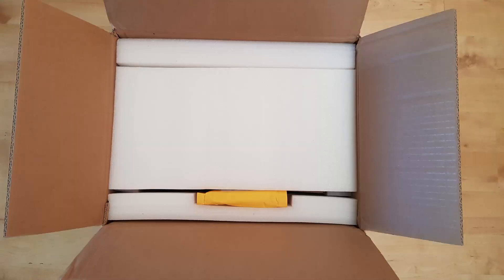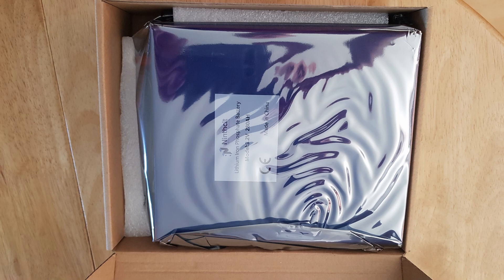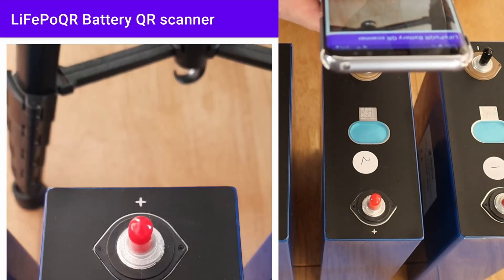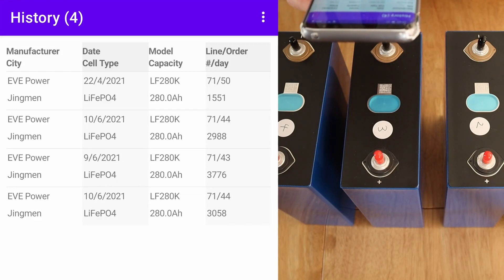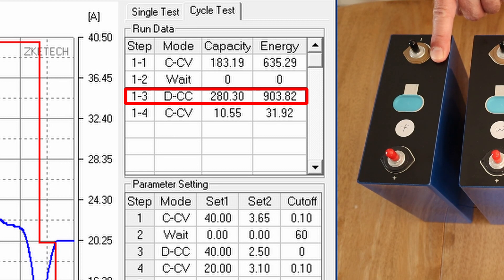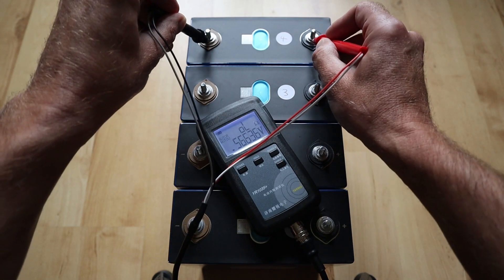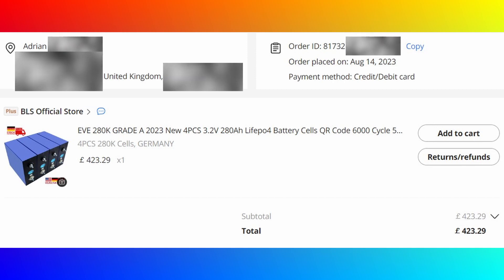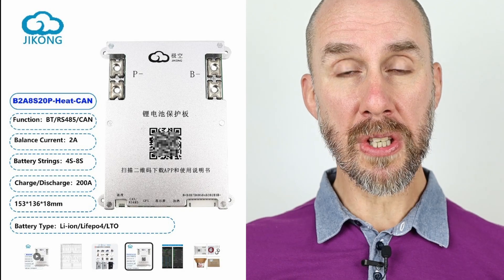EVE 280Ah Cells | Did I get what I paid for this time?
Following on from the previous attempt to get quality cells for our first 48V LiFePO4 battery and system build, we share the next attempt to source reasonably priced EVE 280Ah cells in the UK.

Video Breakdown
0:00 Intro
0:39 What turned up?
2:21 Cell Check
4:00 Capacity Results
5:01 Internal Resistance Results
6:04 Good Purchase?
6:32 Cost & Delivery
7:11 The Plan
8:06 Outro

Products

EVE 280Ah LiFePO4 Cells

EBC-A40L Battery Capacity Tester (220V Version)

Battery Internal Resistance Tester (YR1035 PLUS Featured)

Busbars (72mm hole distance)

About Us